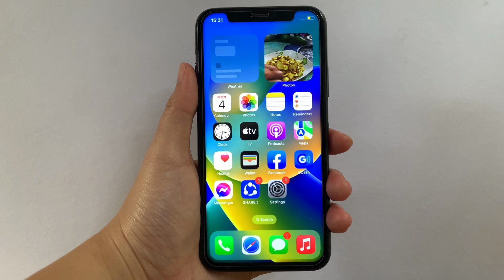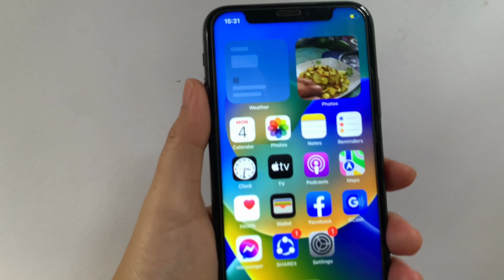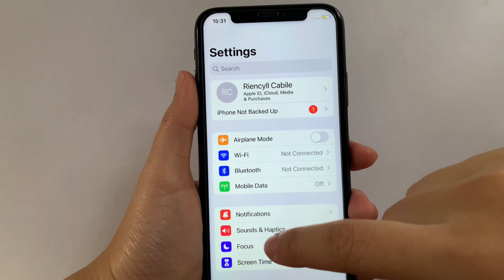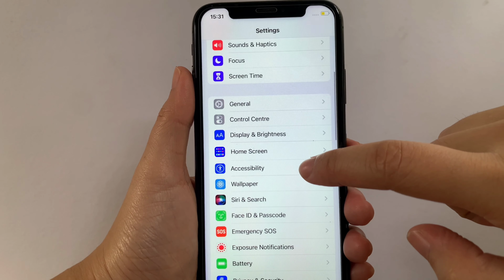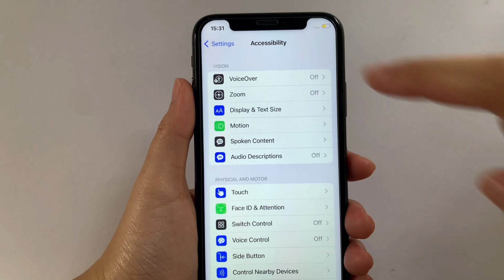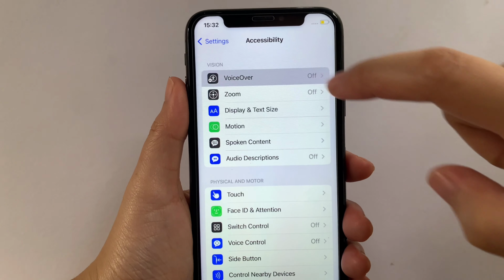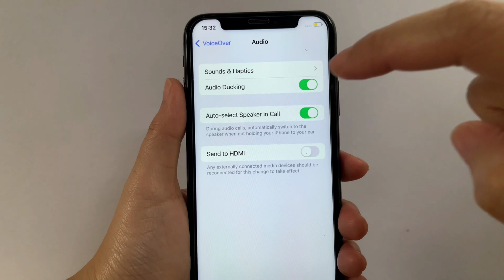How to turn on or off item focused sound in voice over on iPhone X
Do you want to turn on or off item focused sound in voice over on iPhone X mobile phone.

Thanks...